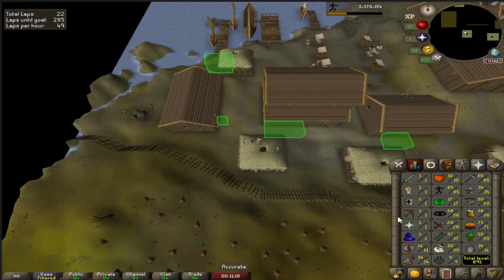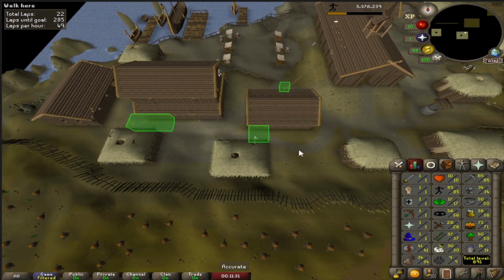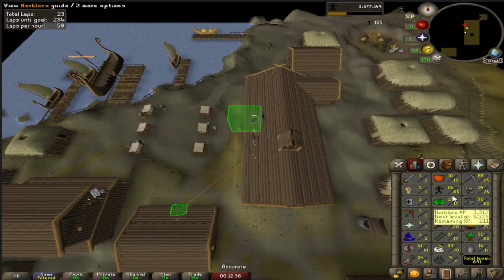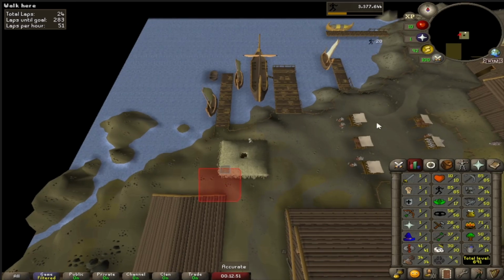I Ran 2000 Laps - Maxing a Level 3 Hardcore Ironman - OSRS